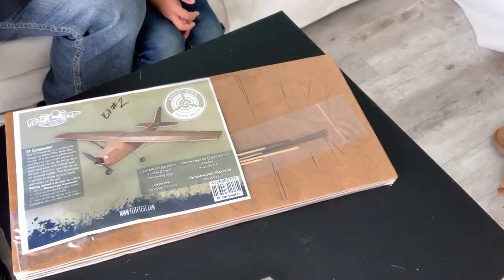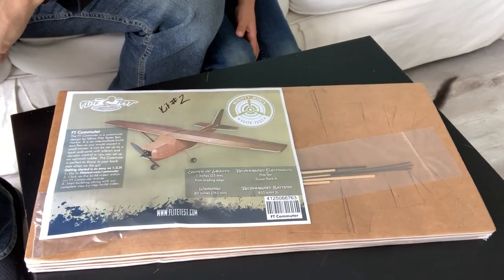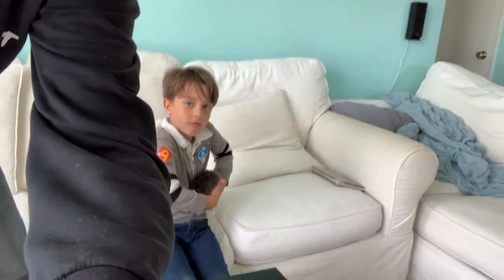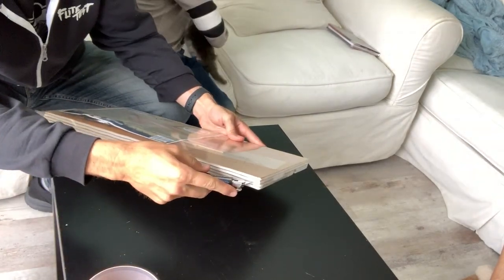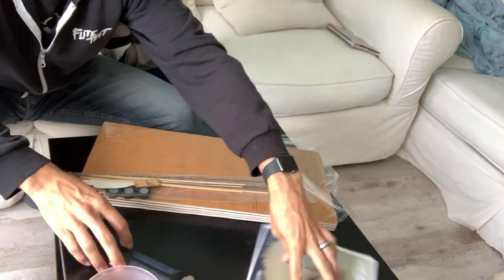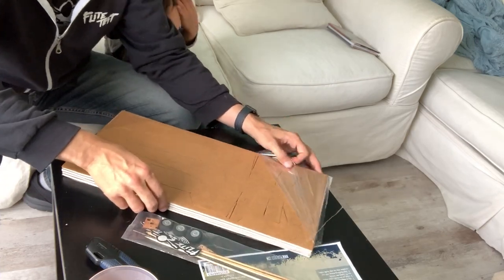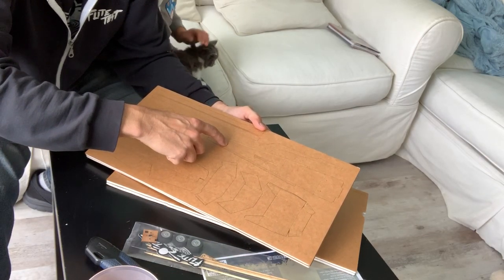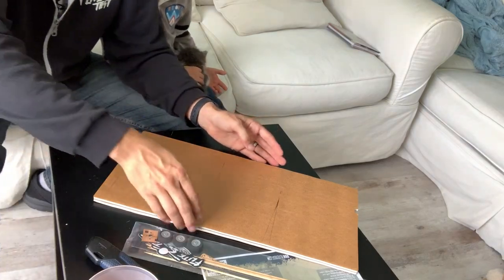Flite Test Commuter Unboxing - Blast from the past!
Going through my videos I found i NEVER UPLOADED THIS!
So here, enjoy this overview of my first Flite Test kit, only a little late, and go pick one up for yourself from their store! :D